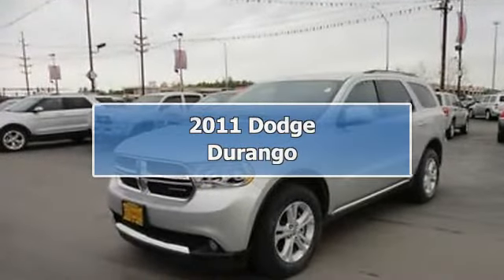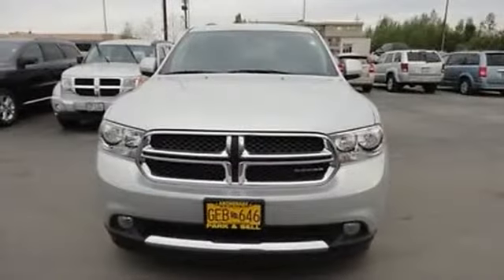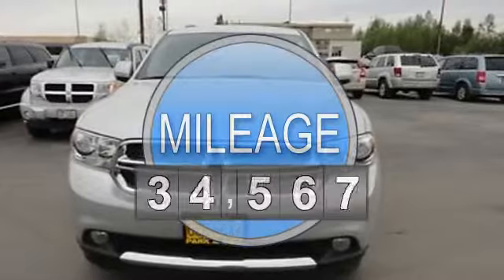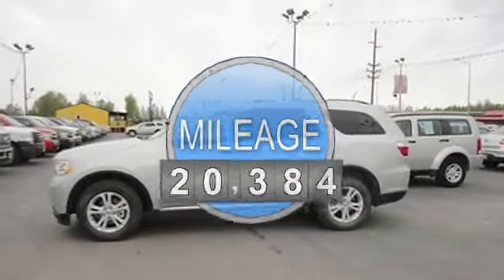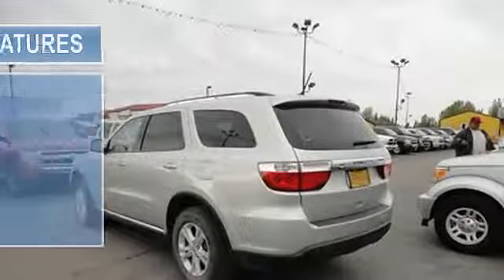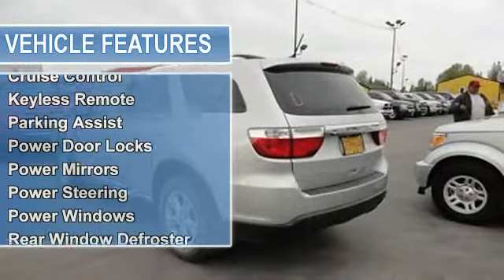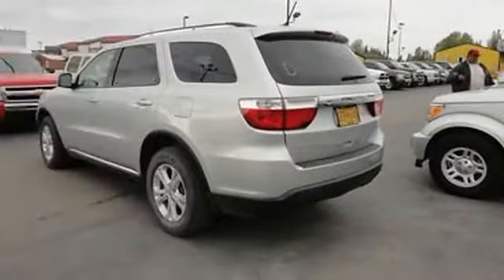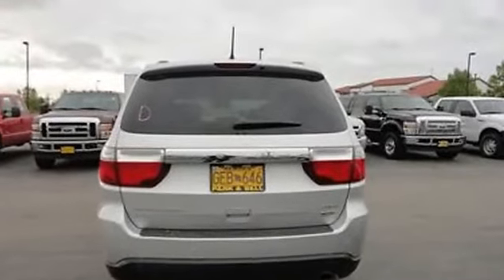2011 Dodge Durango - Cals Park -n- Sell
900 E. Dowling Rd

For Sale: 2011 Dodge Durango
VIN: 1D4RE4GG0BC705999
Engine: 3.6-Liter 6-Cylinder 290HP
Drivetrain:
Transmission: automatic
Mileage: 20,384
Color: SILVER (exterior)  (interior)